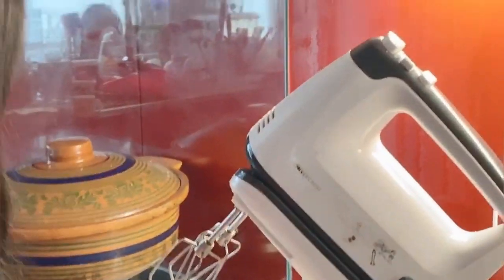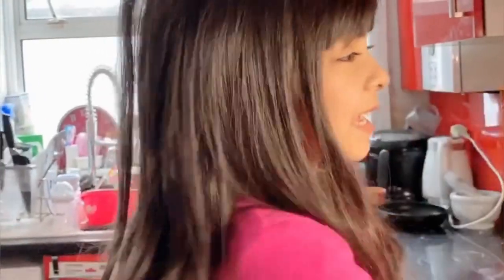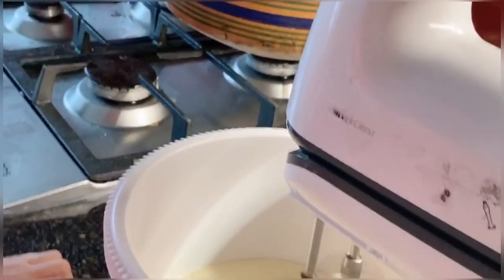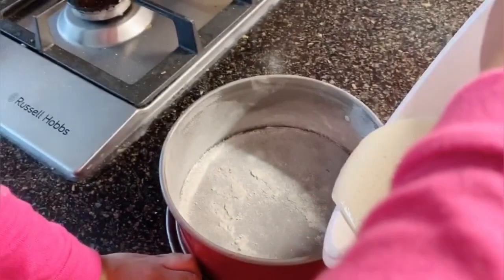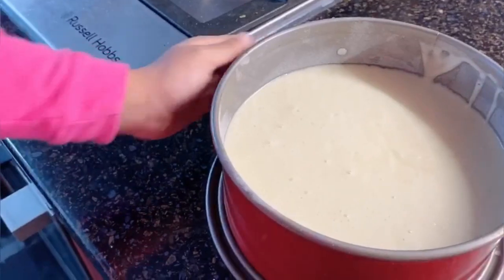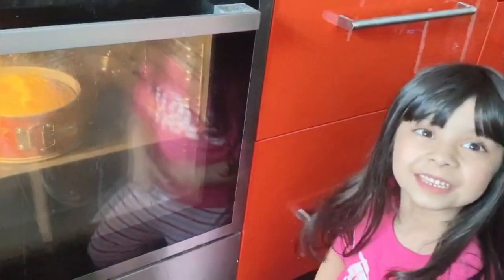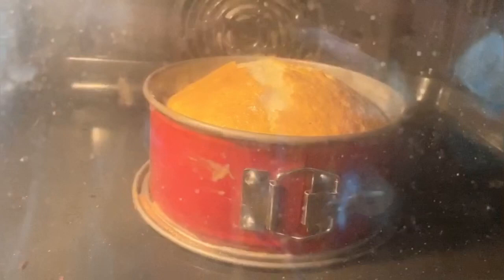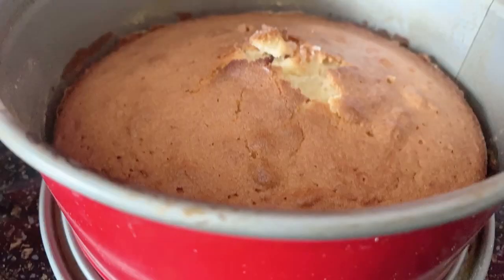Vanilla cake very soft sponge